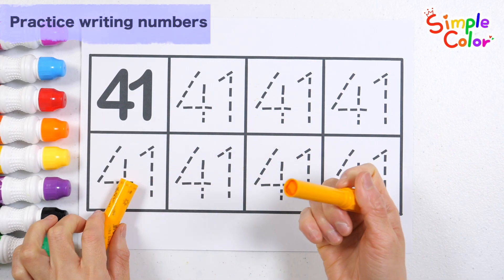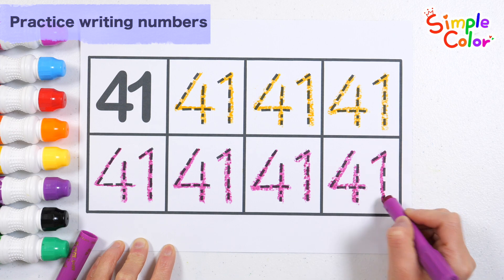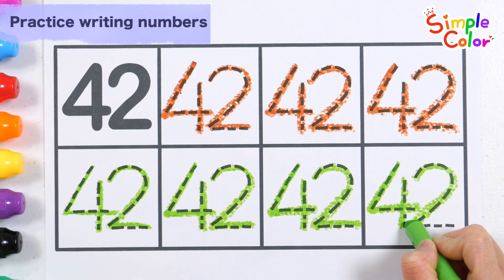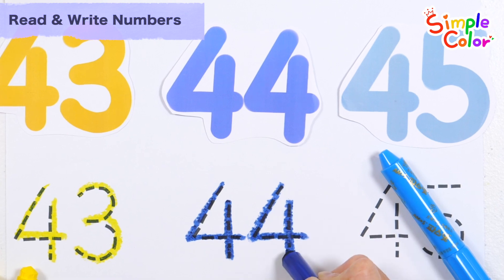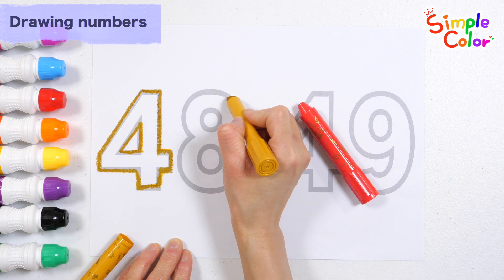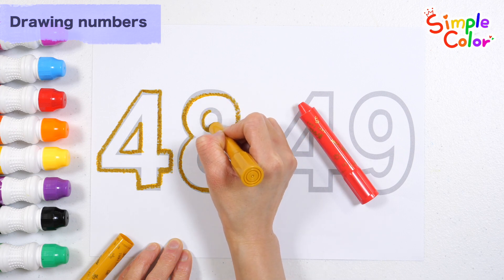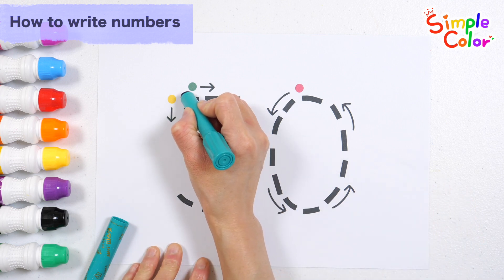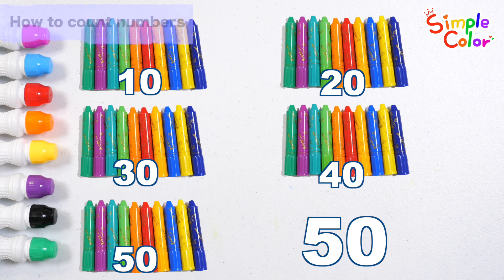Let's learn numbers 41 to 50 in a variety of fun ways by writing and drawing numbers - Lesson 1404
Hi guys!
Shall we learn numbers 41 to 50 today?
Practice writing numbers by repeatedly writing them down along the dotted lines in the table.
Have fun learning numbers by placing the same number on the dotted line, reading it, and writing the number with a crayon.
Learn the shapes of numbers by drawing with crayon along the gray number border.
Learn how to write numbers in order and learn numbers in various ways by counting with crayons.